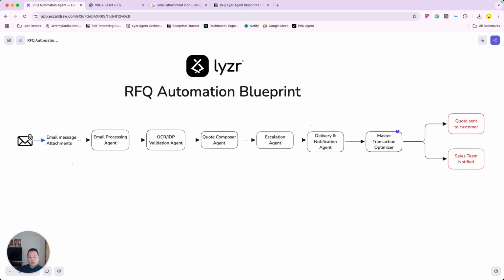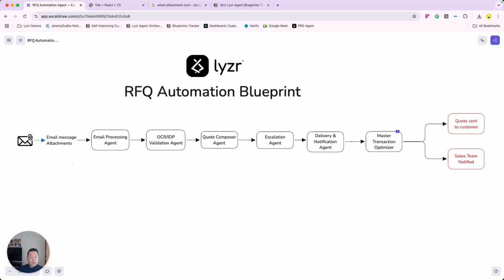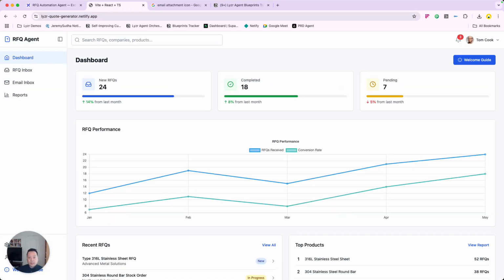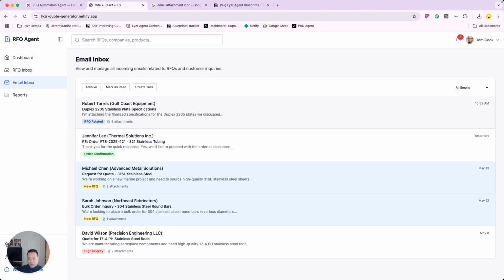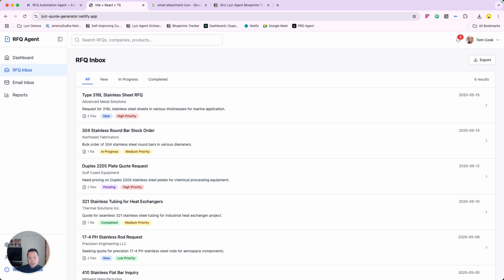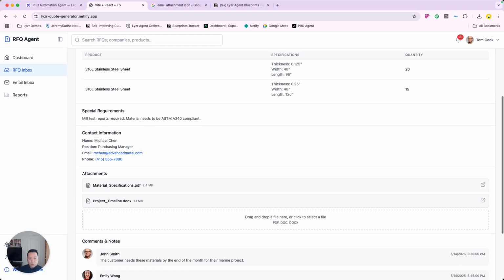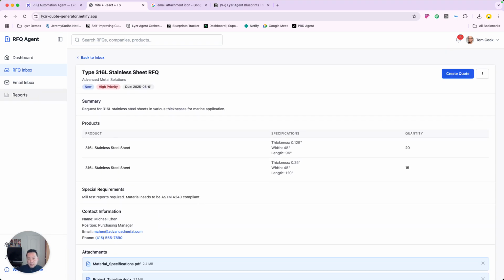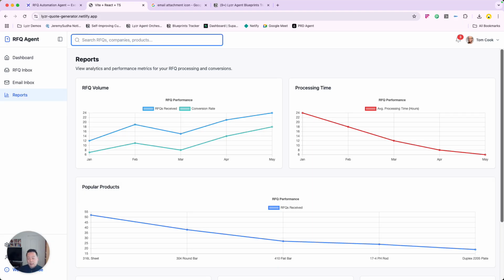This AI Agent Automates Quotes End-to-End 🤯 | RFQ Automation Agent by Lyzr AI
Responding to RFQs (Requests for Quote) can be a slow, manual process — but what if an AI agent could handle it all?

Meet the RFQ Automation Agent from Lyzr. This blueprint automates the intake, parsing, drafting, and delivery of RFQs, while keeping sales teams aligned and customers updated in real time.

What You’ll Learn:

How AI detects and processes RFQ emails automatically

Using OCR & IDP to extract product IDs, pricing & requirements

Drafting quotes with delivery estimates using agents

Team collaboration, escalations & notifications

Dashboards & reports to track RFQ performance & win rates

⏱️ Chapters
0:00 – Introducing the RFQ Automation Agent
0:15 – Detecting & tagging RFQ emails
0:38 – OCR & IDP agents extract product details
1:01 – Drafting quotes with pricing & delivery
1:09 – Team collaboration & escalations
1:18 – Notifications via email, Slack & more
1:52 – Dashboard: monitoring RFQ pipeline & KPIs
3:19 – Managing attachments & extracting info
4:12 – Reporting on RFQ performance & win rates
5:04 – How to customize for your business